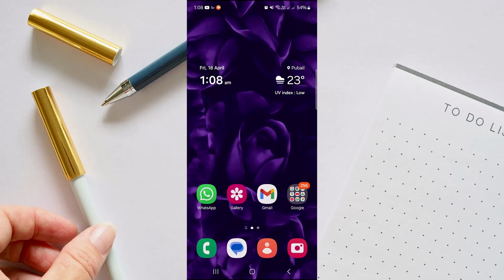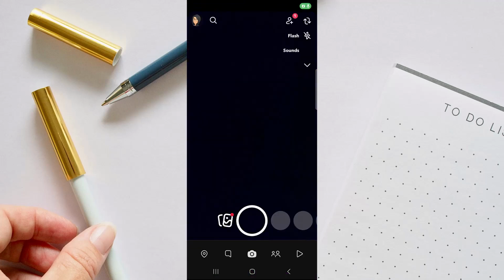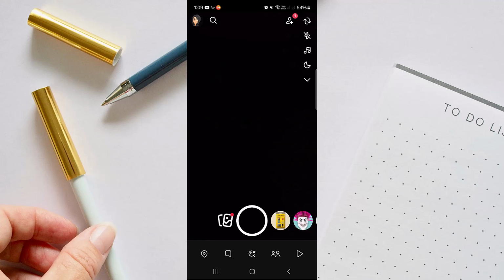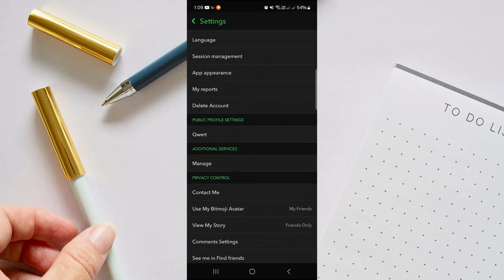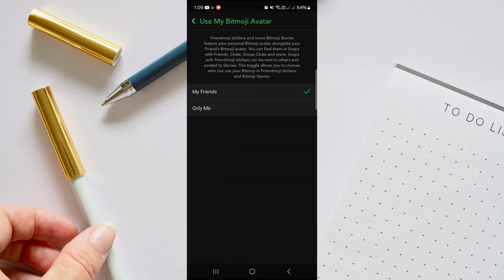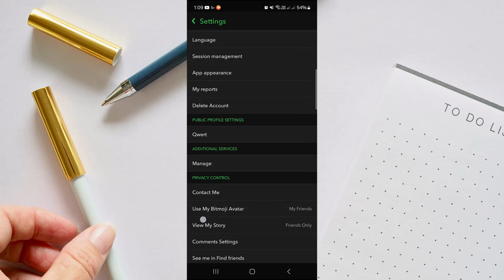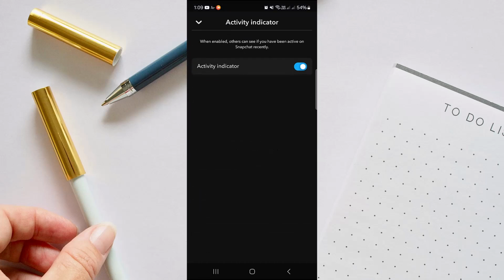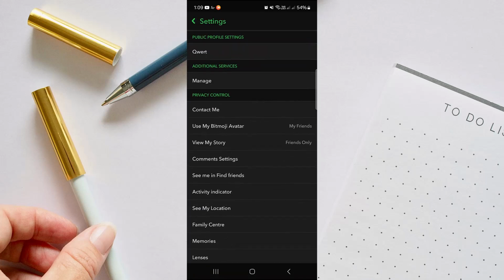How To Make Snapchat Account Private On Android 2025 - Full Guide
Learn How to make Snapchat account private on Android 2025 with this full step-by-step guide!
This is a step-by-step tutorial on how to make snapchat account private  full guide on this.
Watch the video until the end to find out how to make public profile on snapchat